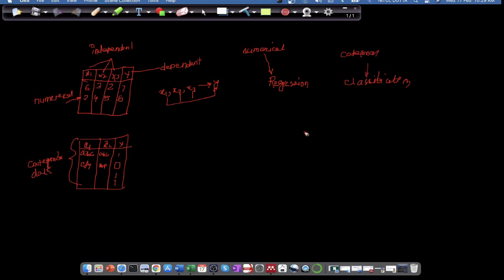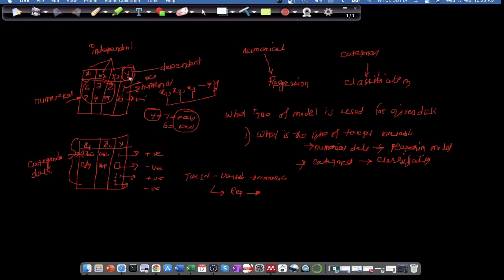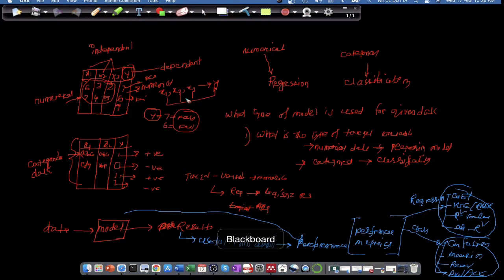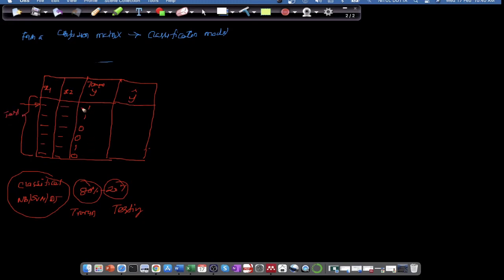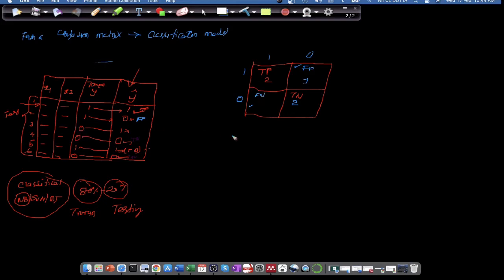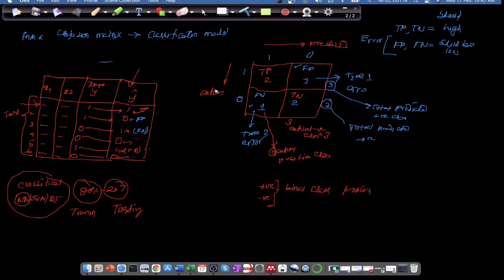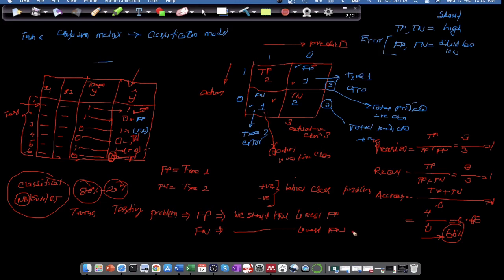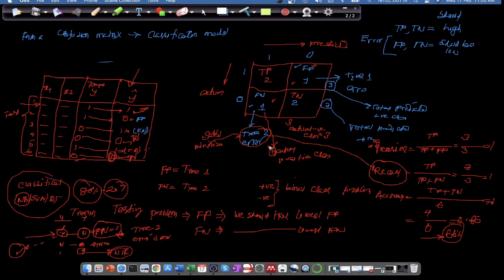Confusion Matrix in Machine Learning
This video describes the Confusion Matrix and it's construction from a given set of predicted and actual values.